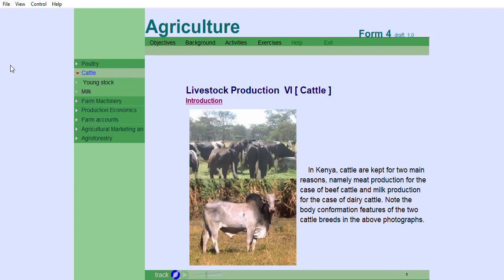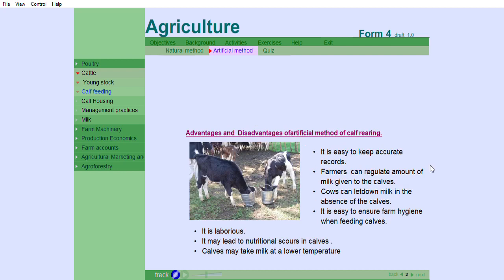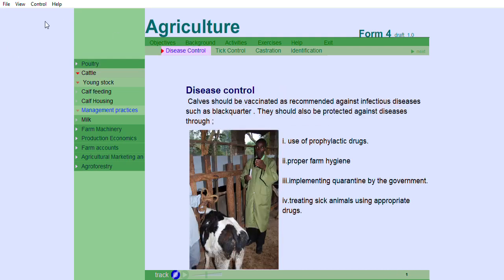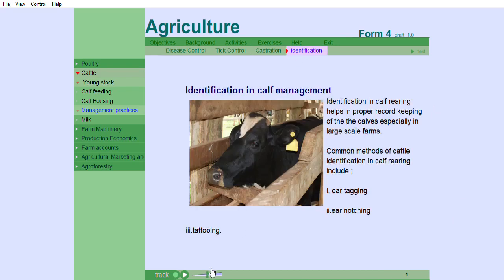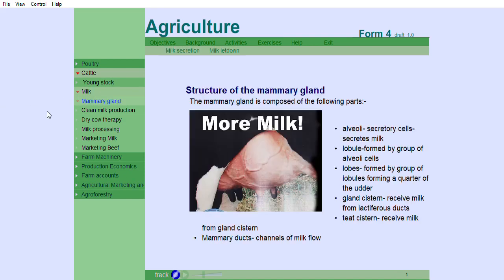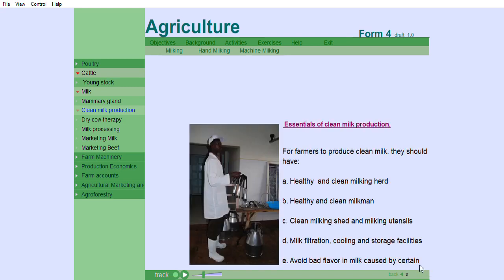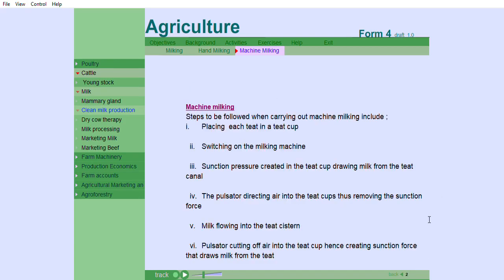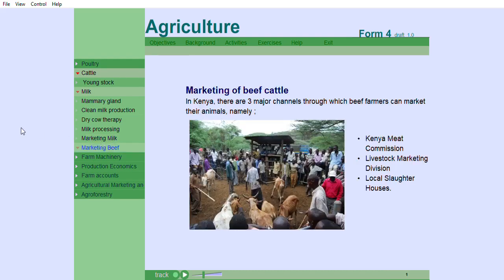The art of milk production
Learn about the intricate process of milk production in this informative video. Discover the art behind producing this essential and nutritious beverage!
Welcome to "The Art of Milk Production," where we explore the intricate and time-honored techniques behind one of the most fundamental food sources in the world. From the pastoral beauty of dairy farms to the advanced technology driving modern production, this article delves into every aspect of milk production. Discover the journey of milk from its origins—how cows, goats, and other dairy animals are raised and cared for, to the milking process itself, including the technology and practices that ensure milk is fresh, safe, and high-quality. We also cover the innovations in dairy farming, including sustainable practices, genetic advancements, and the various ways milk is processed and used in products beyond the traditional glass of milk. Whether you're a dairy enthusiast or simply curious about where your milk comes from, this comprehensive guide provides a deep understanding of how this vital industry operates, balances tradition with innovation, and contributes to our daily lives.